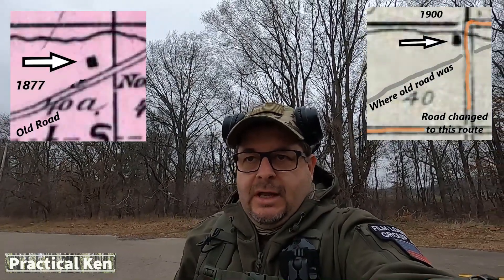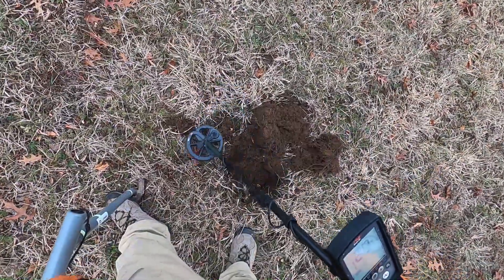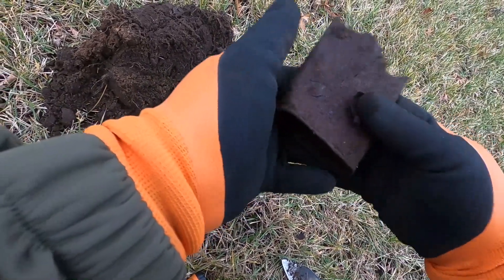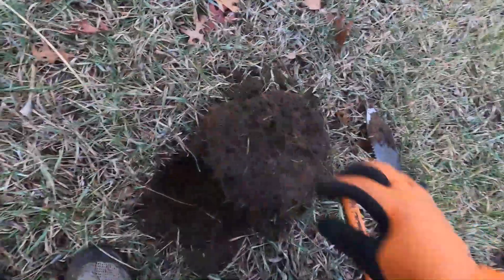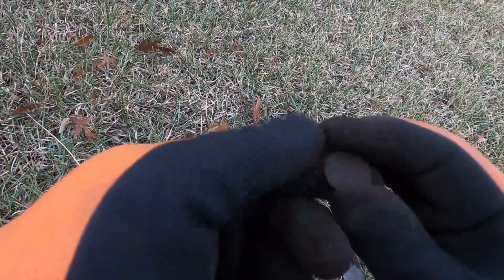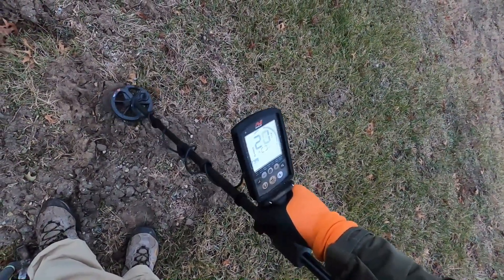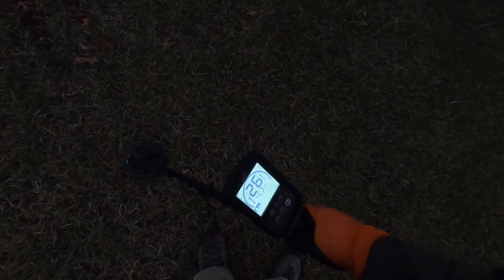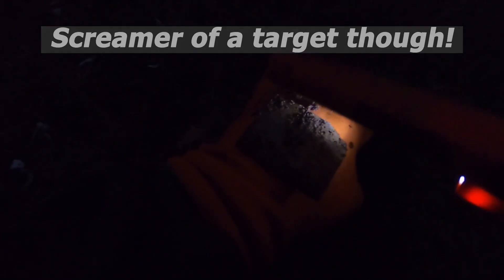Old Home Site - Old Road That Is Gone - On 1877 Map - Metal Detecting - 12/10/22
This is an old home site that is listed on the 1877 and 1900 maps, with the older road showing going right past this location.  I am always trying to find out more about the local history, piecing it together like a puzzle, every time I find a  historical "puzzle piece" under the soil.  Another bucket lister found! You may hear in my voice how excited I was about finding these things.  It's hard to contain. :)

This is where most of my sound effects and music comes